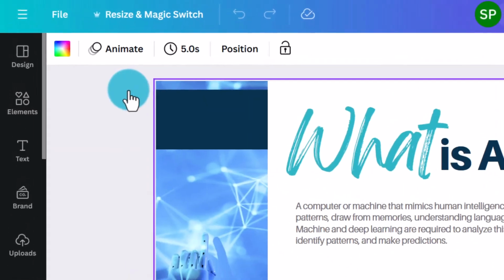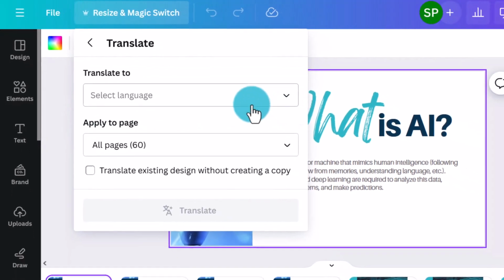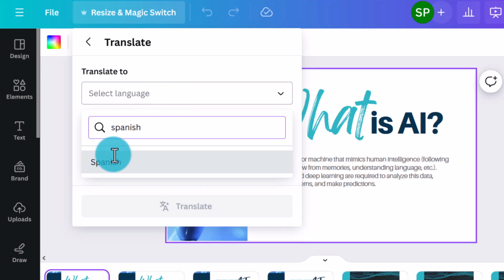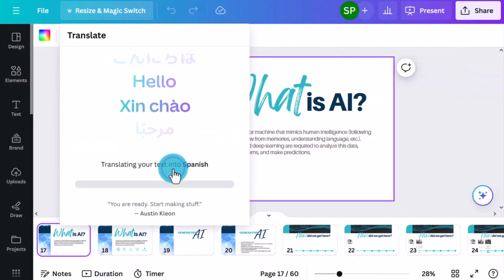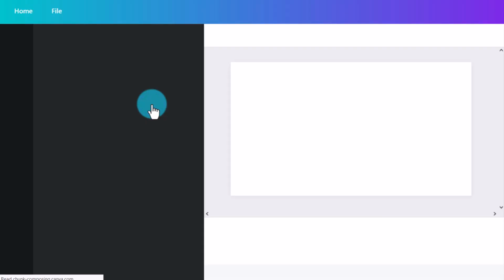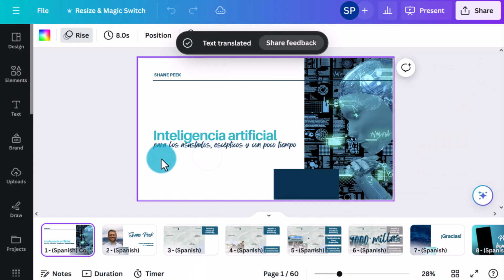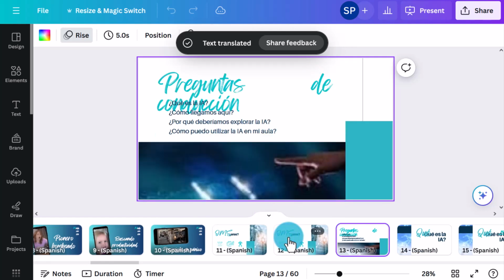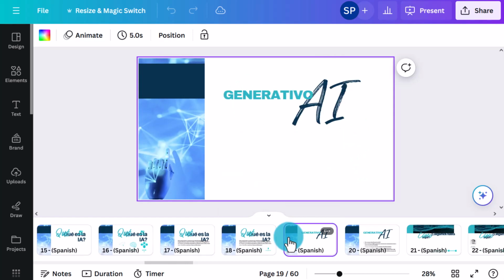Translate Your Canva Designs in Seconds!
This quick tutorial provides step-by-step instructions for translating educational resources or presentations in Canva.  In mere seconds, teachers have the ability to create accessible resources for all students or their families!